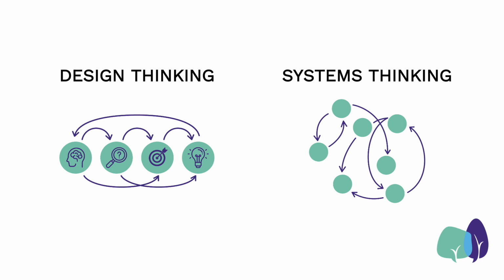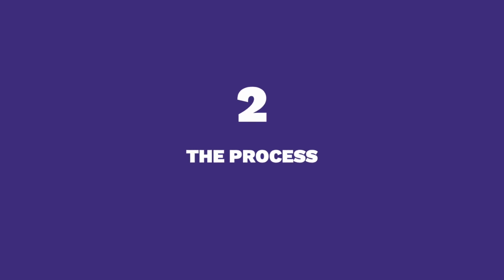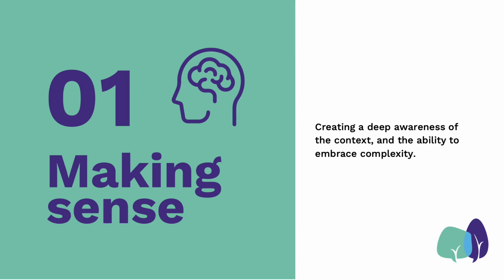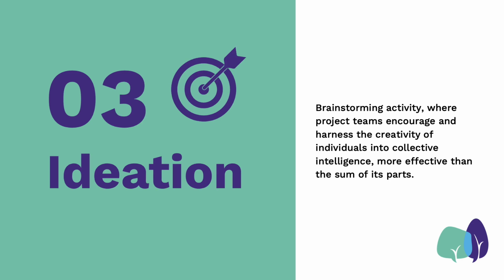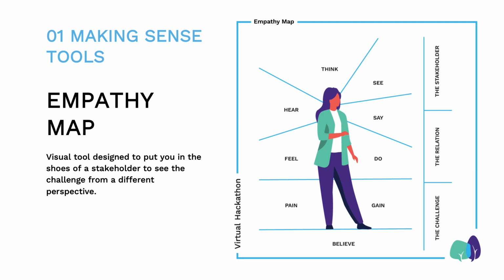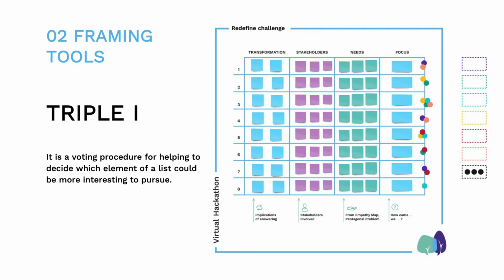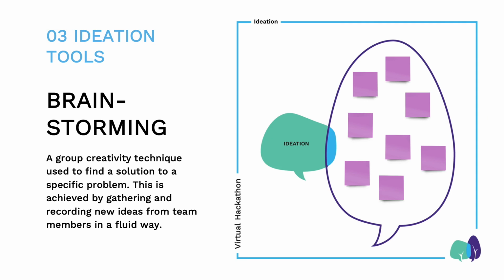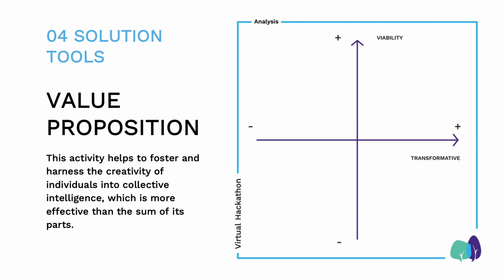Design thinking. Process and tools | 6/25 | UPV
Título: Design thinking. Process and tools

Descripción automática: In this video, the concept of design thinking and its relationship with system thinking is explored as a method for solving complex, non-linear problems. The non-linear approach integrates various disciplines and perspectives, as opposed to the linear approach that simplifies reality into discrete categories.

The video describes the stages of applying design thinking: 'sense-making', 'framing', 'ideation', and creating a 'solution'. Sense-making involves understanding the context of a problem by recognizing the interconnectedness of system elements. Framing defines the challenge by understanding the context and setting boundaries. Ideation is the brainstorming stage where creativity from individuals is translated into collective intelligence. Finally, the solution phase focuses on creating value that transcends financial benefits.

Several tools are introduced that facilitate these stages. For sense-making, tools like the "pentagonal problem" and "empathy map" are presented to dissect complex issues and understand different stakeholder perspectives. In the framing phase, tools like "innovation focus" and the "triple E" voting procedure help define and focus on specific challenges. During ideation, brainstorming and analysis help generate and select high-impact ideas based on feasibility and transformation potential. Lastly, the "value proposition" tool is highlighted, organizing key solution factors to communicate the idea effectively.

Autor/a: Palau Salvador Guillermo